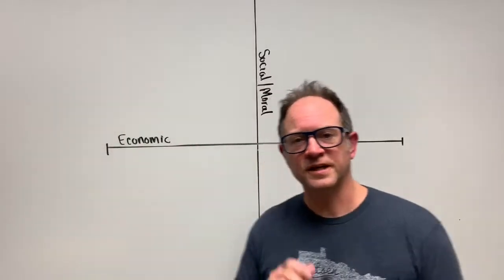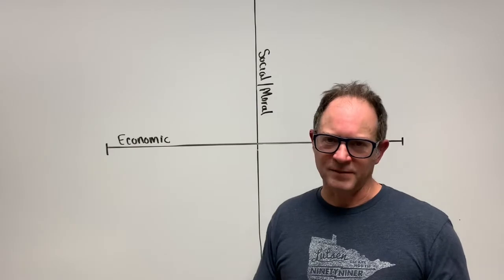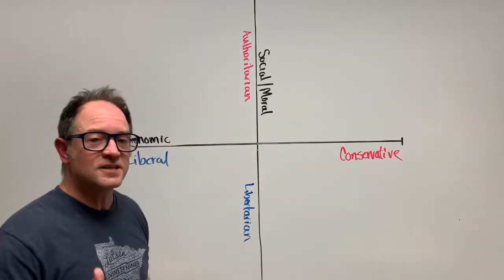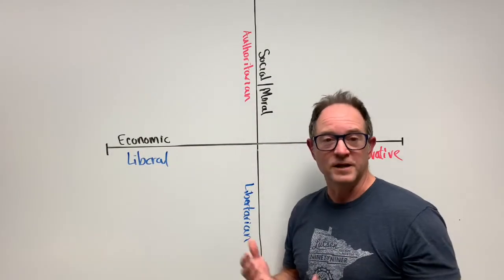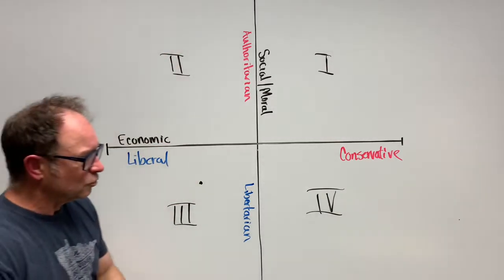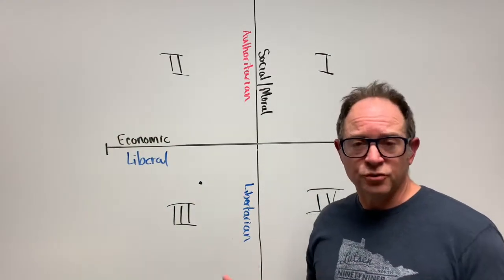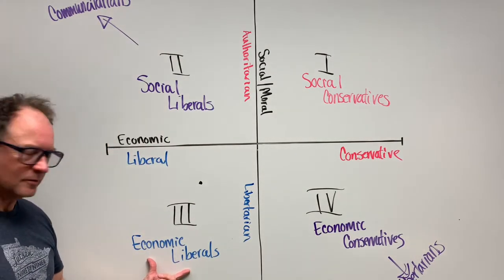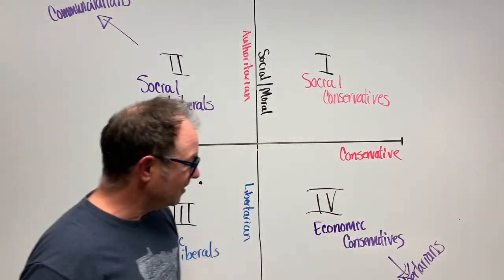Political Compass AP